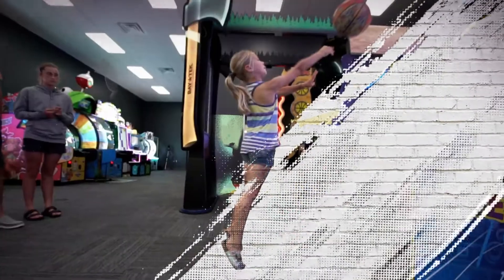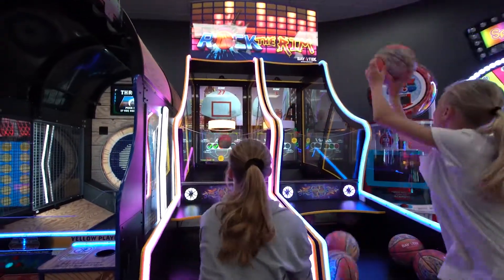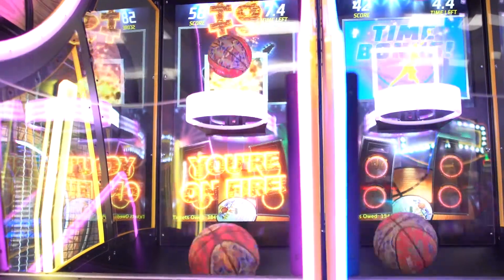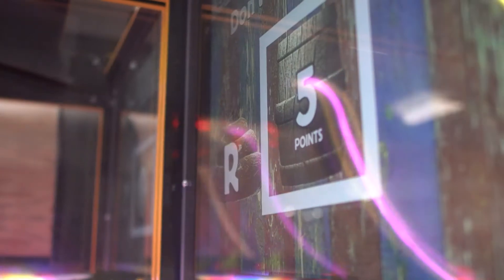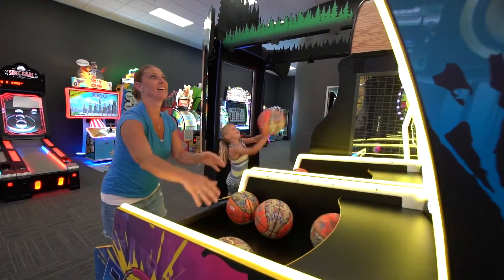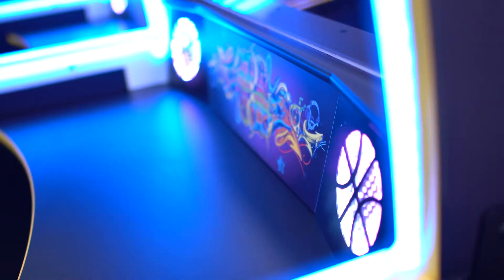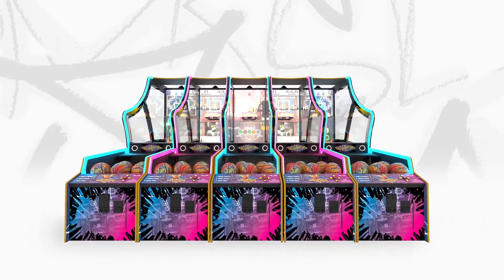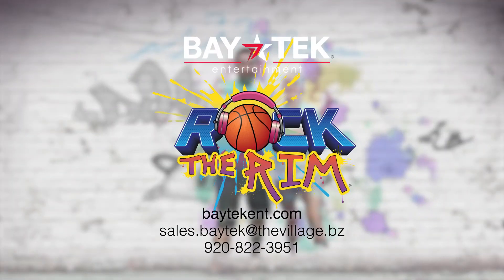Baytek Rock the Rim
Hoop there it is!

Swish, hook, or bank your way to the top of the leaderboard in basketball’s biggest game-changer yet.

Rock the Rim combines electric dance-inducing beats with next-gen hoops to bring you a game brimming with attitude and athleticism.

A custom LED lit rim sits on a 55” monitor for a larger-than-life experience for each of the three unique game plays: Leaderboard Challenge, H.O.R.S.E., and 3-Point Shootout. The LED-lit speakers and less than 3-foot marquee are sure to hype up any game room.

Compete against friends locally or take on the world by connecting Rock the Rim to the web-enabled live global leaderboard with player photo and name entry. Arcades can link up to eight games in one location.

Think you got what it takes to — Rock the Rim?